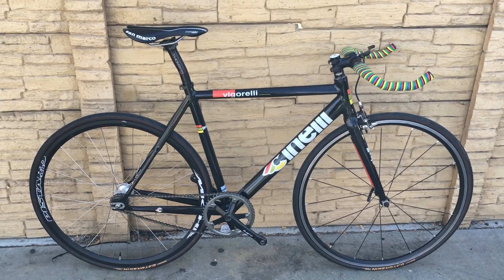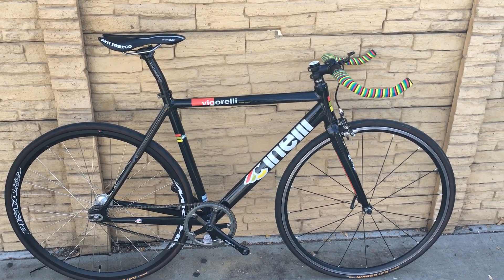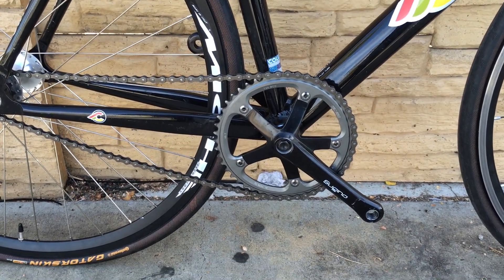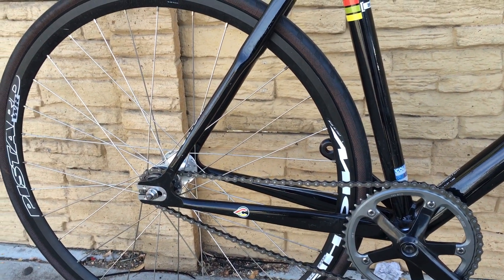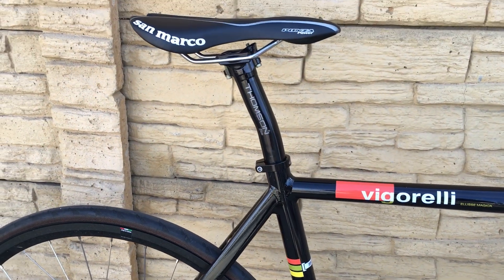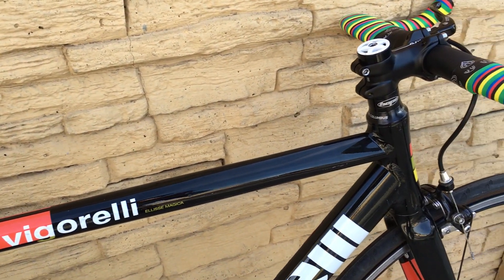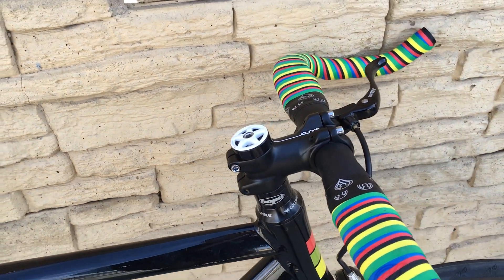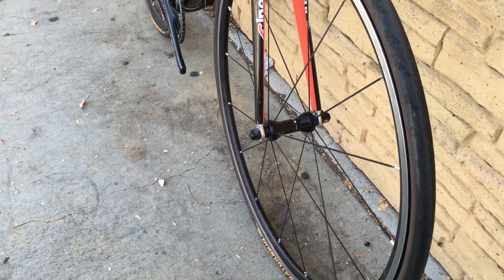Cinelli Vigorelli Black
This video is about Cinelli Vigorelli Black